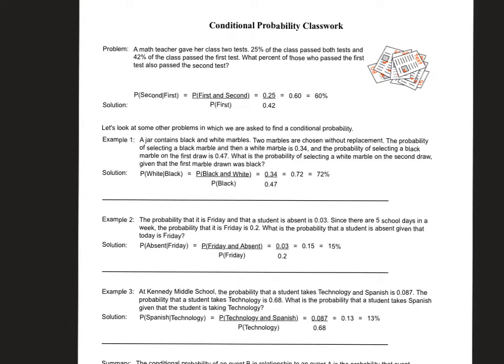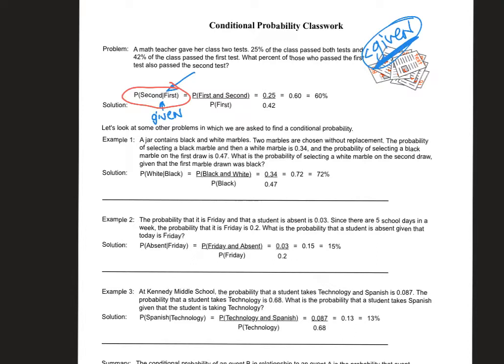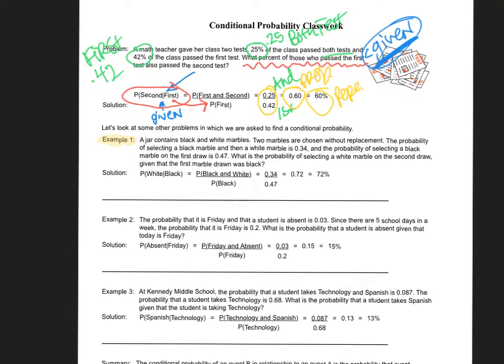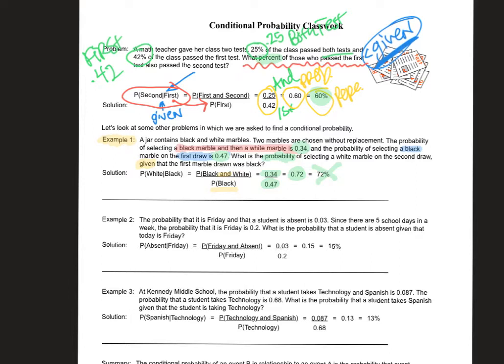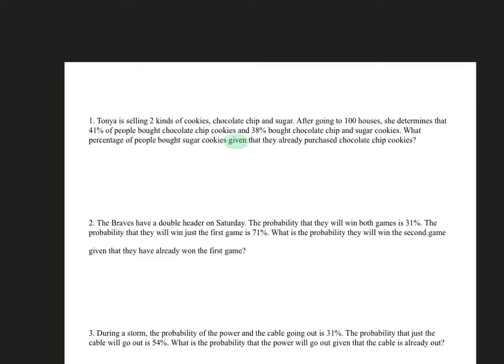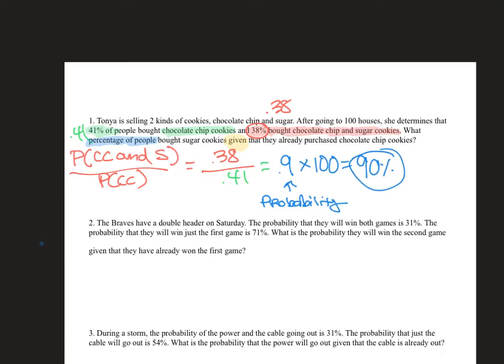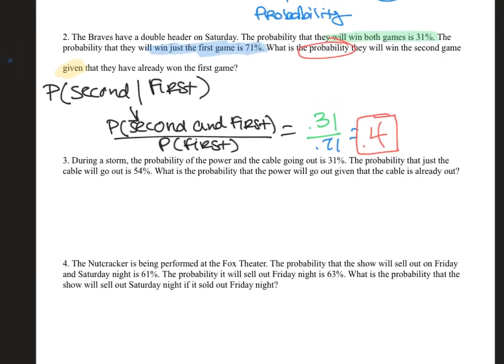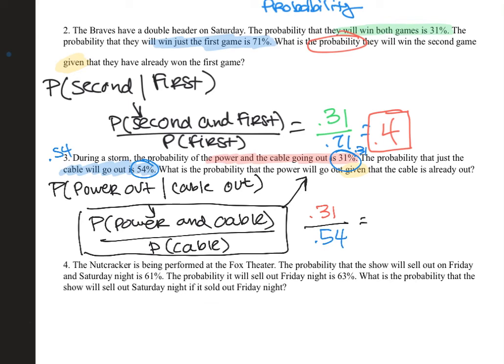Conditional Probability Notes